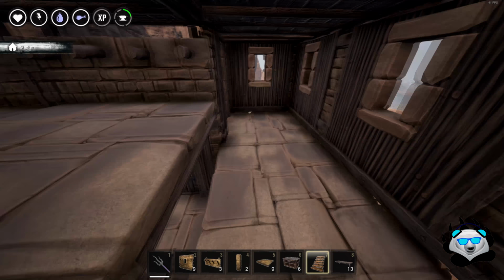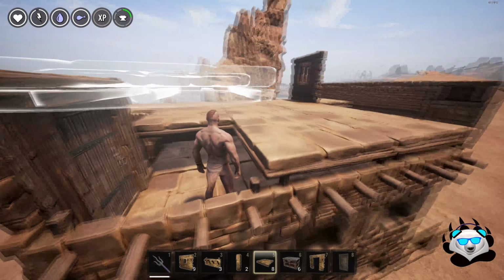Conan Exiles-Multi Level Airlock Trap Base!!! 5x4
This 5x4 design at its simplest but built up at 6x5 has for a multi level for below and above. to hit the door raiders from all sides!

If you want to support me to make more videos click this